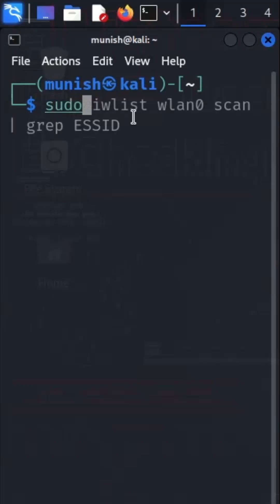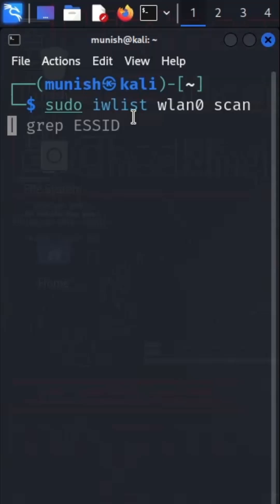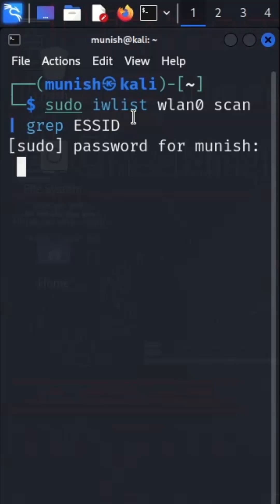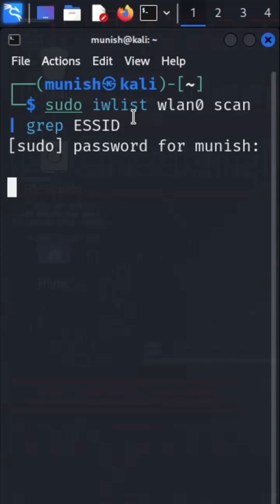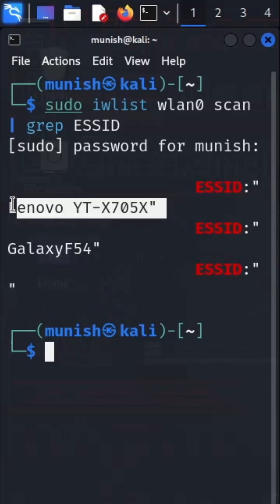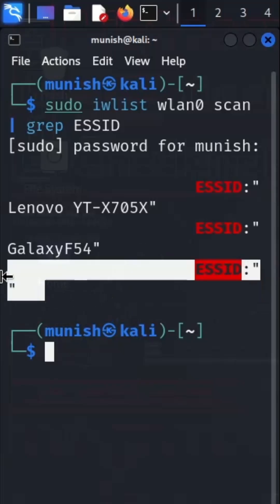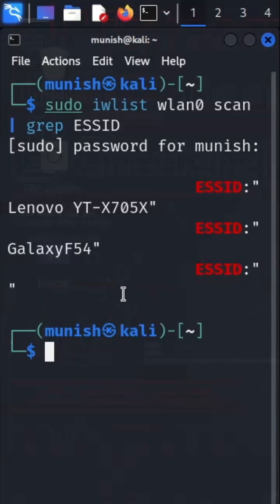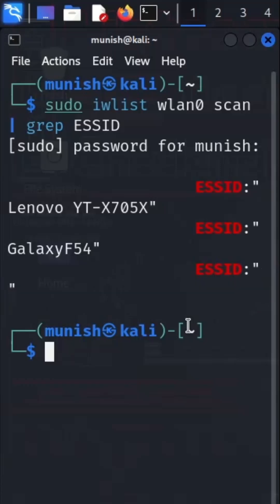Reveal Hidden Wi-Fi Networks with One Command! | Linux Hack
Want to see every Wi-Fi around you — even the ones that hide their name? 👀

Run this on Linux (replace wlan0 with your interface):
sudo iwlist wlan0 scan | grep ESSID

What it does: performs a wireless scan and filters SSIDs — useful for troubleshooting and security checks.
⚠️ Ethics: Only scan networks you own or have permission to test.
✅ Tip: If you see unknown/hidden SSIDs near you, check your router settings and update Wi-Fi passwords.